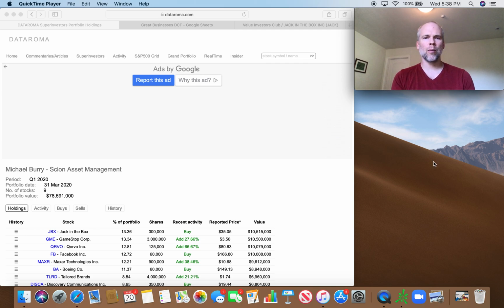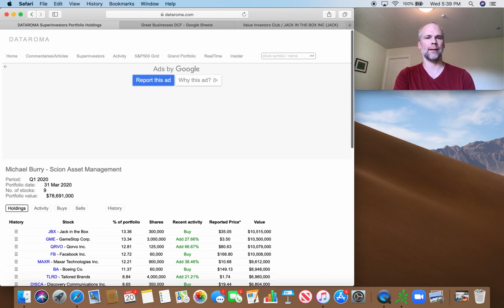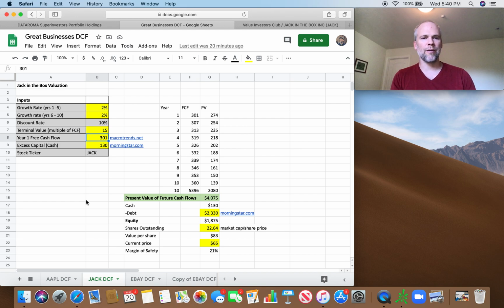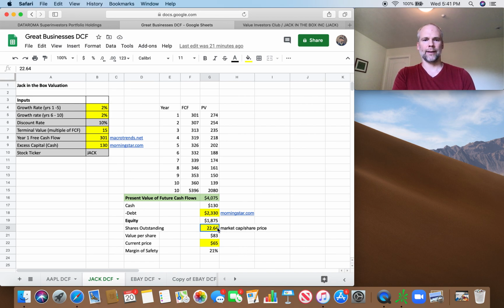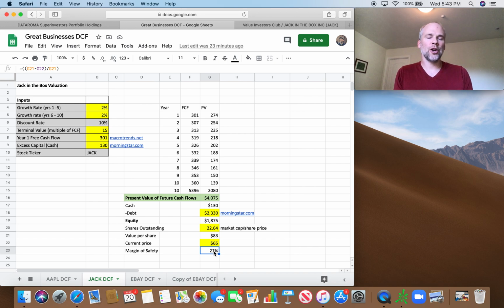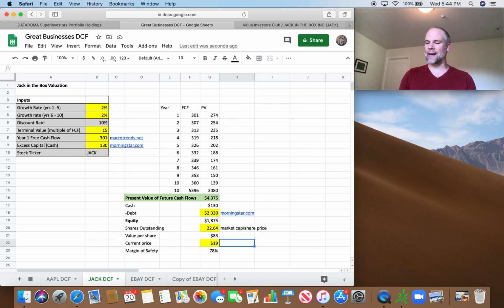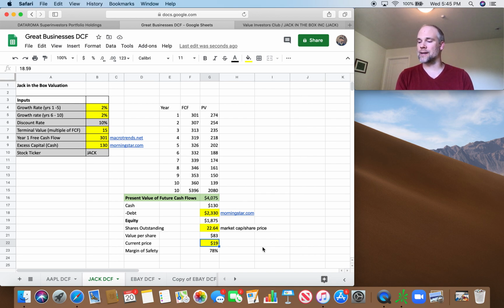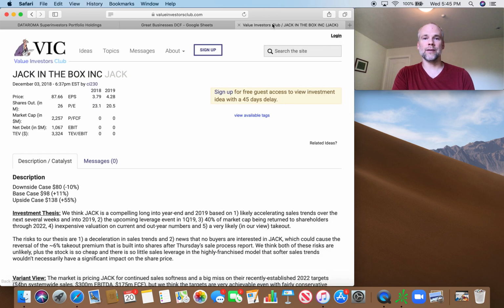Jack in the Box Stock | Michael Burry Current Portfolio Q1 2020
Jack in the Box Stock // Michael Burry Current Portfolio 2020 // Just last week we found out that Michael Burry of The Big Short fame added 300,000 shares of JACK which makes it his largest equity position. In this video I do a simple discounted cash flow valuation of Jack in the Box to deconstruct why he bet big.

I also give a shout out to Value Investors Club which has a JACK writeup from 12/2018. Slightly outdated but provides a high-level example of how experienced investors think about a company like Jack in the Box.